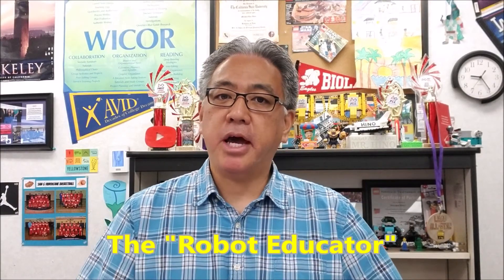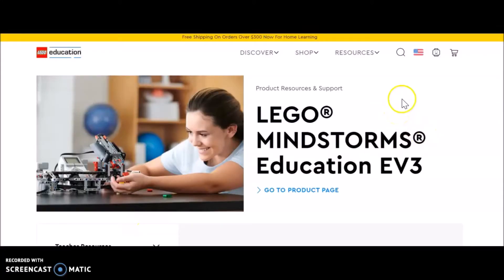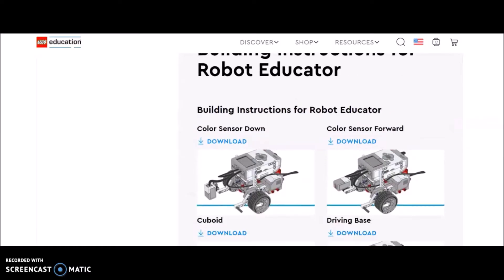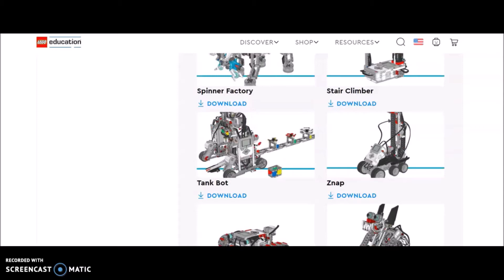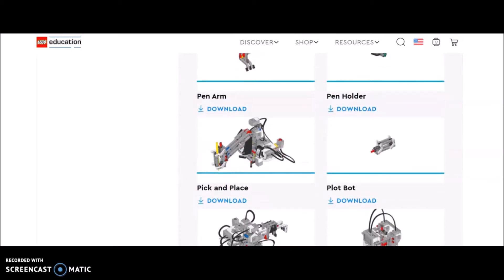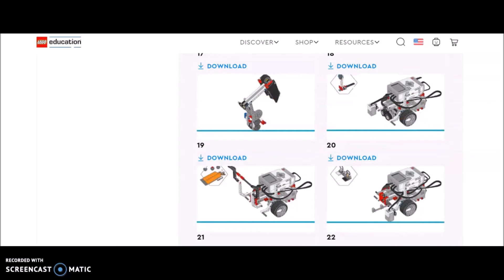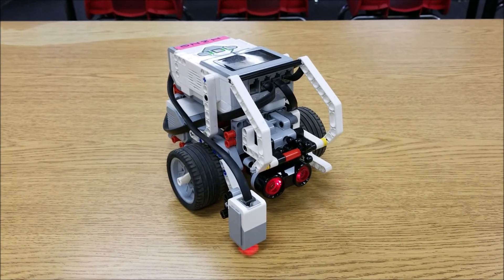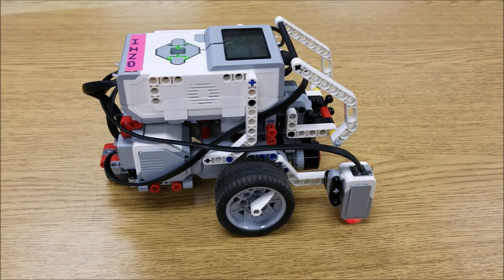"The LEGO EV3 Robot Educator Instructions for Classroom & FLL Use"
Hey guys!!!  This video will focus on the Robot Educator. My students start off the school year building this robot to help them understand maneuvers with their programming, using their sensors, and their medium motor. I will bring you another video that shows you the skills that my students learn in their maneuvering with this robot. Here is the link for the Robot Educator and many other cool builds!!!